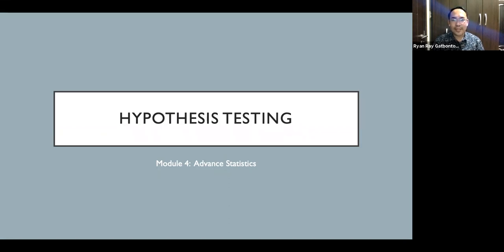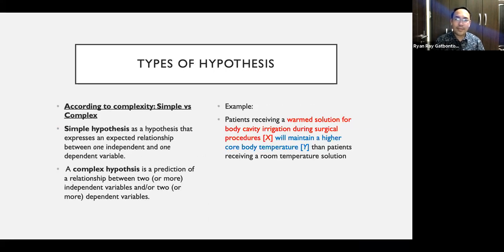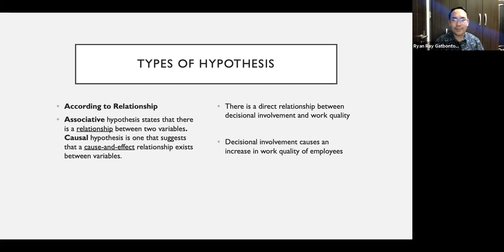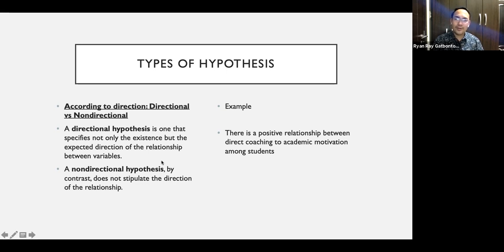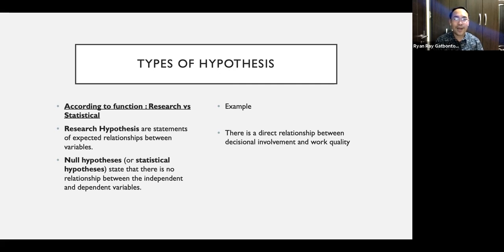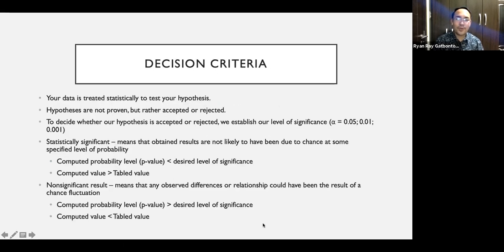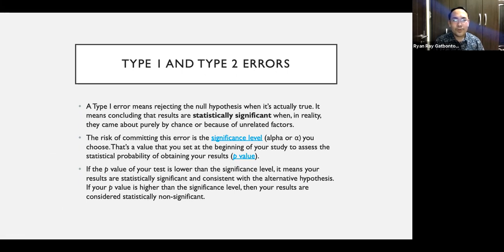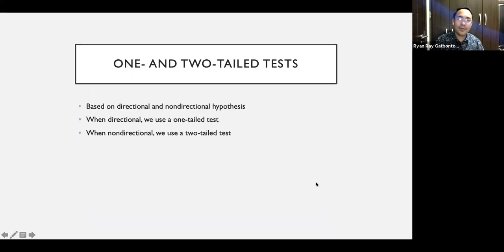Advanced Statistics Lecture 4: Hypothesis Testing